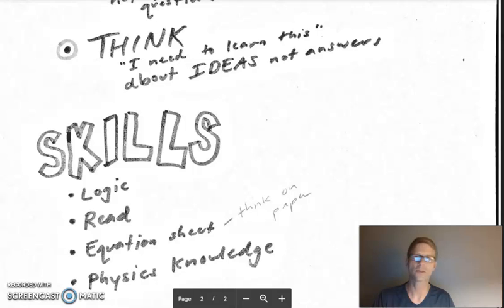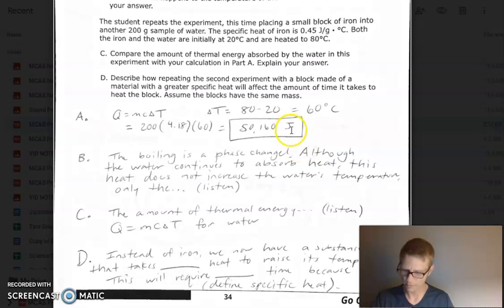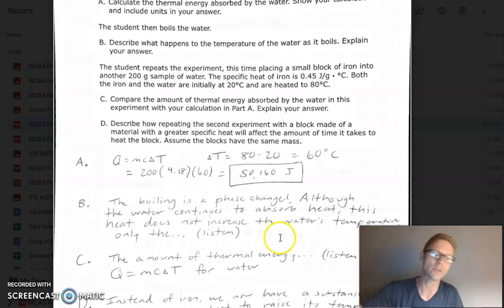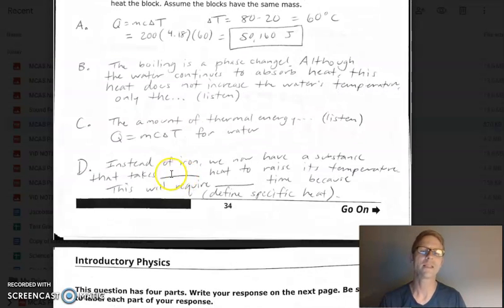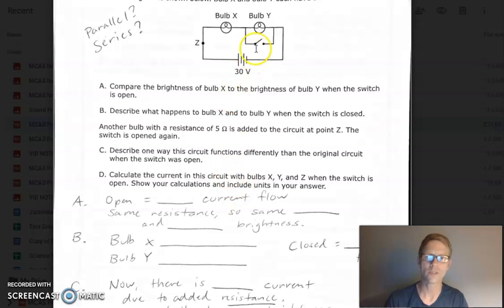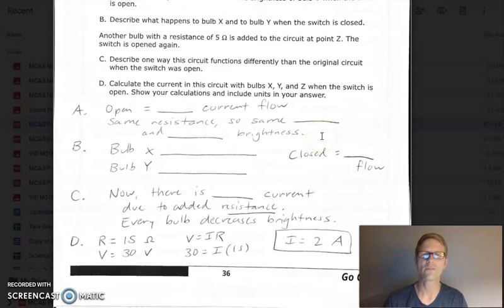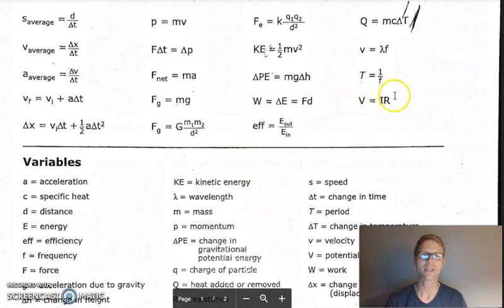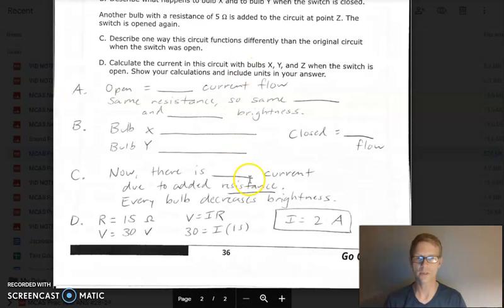MCAS Prac Test ANS 2019 28 29